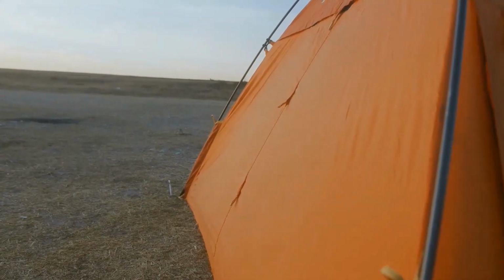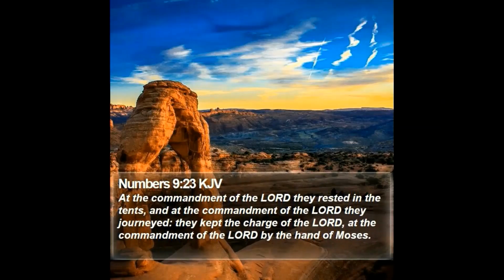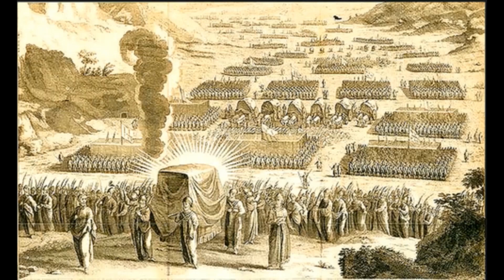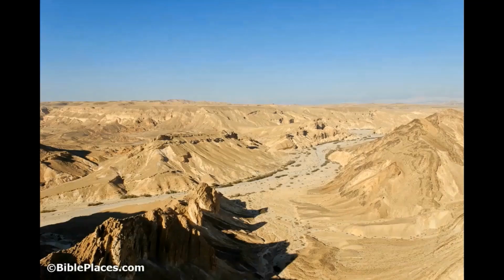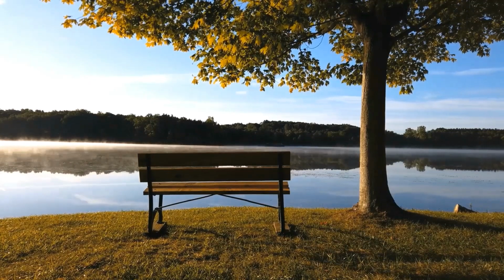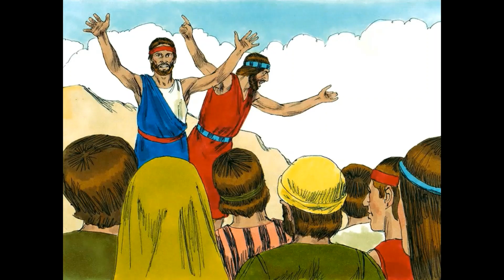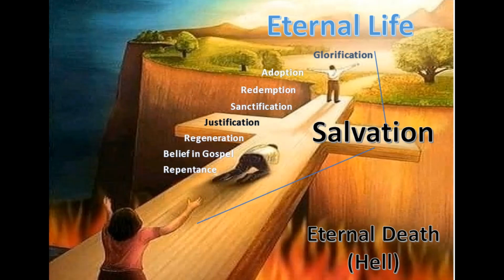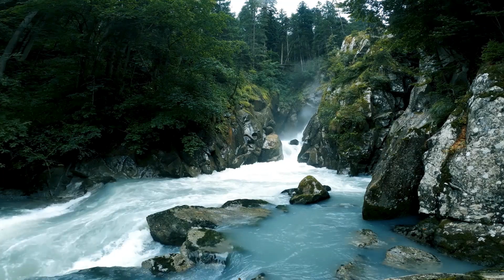Numbers Explained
The truth and all for the Lord. God's soldiers intro created by Hank Pogue Sr. God's Soldiers. May God bless you all and much love. Lets get into the word of God, pray, fellowship and build one another up.
Thanks to Ches for helping again with some photos in this. May God bless ya all. Hope this teaches someone and leaves them to wanting more of God
the whole book in 34 minutes